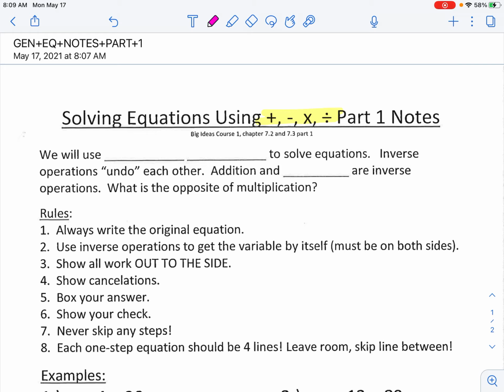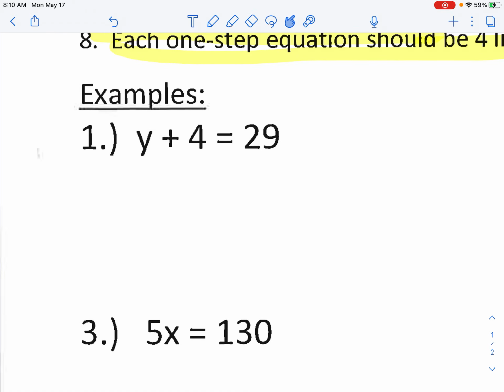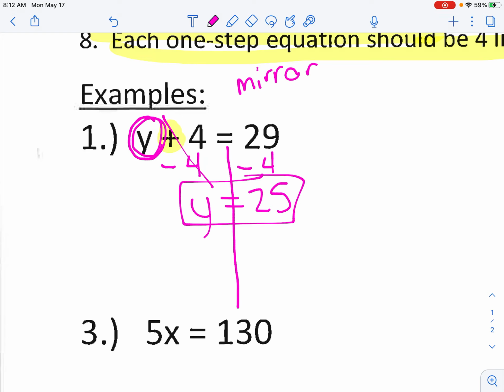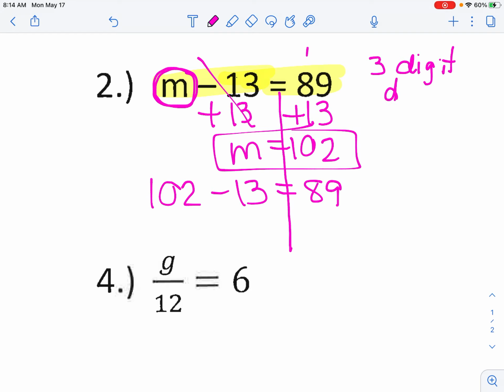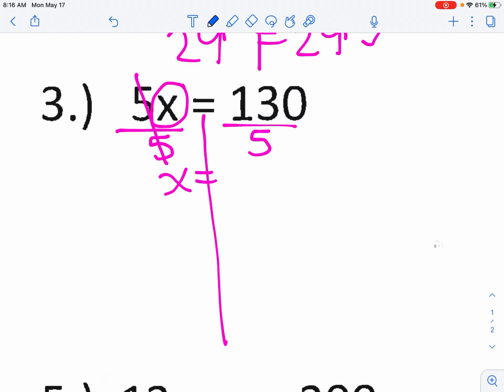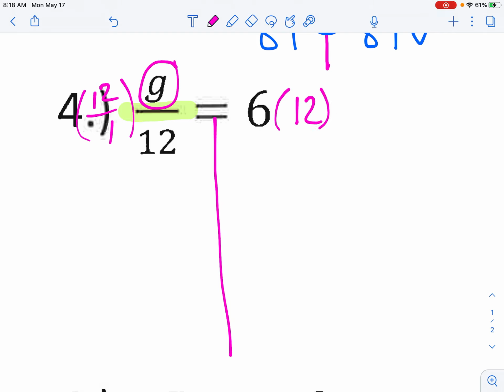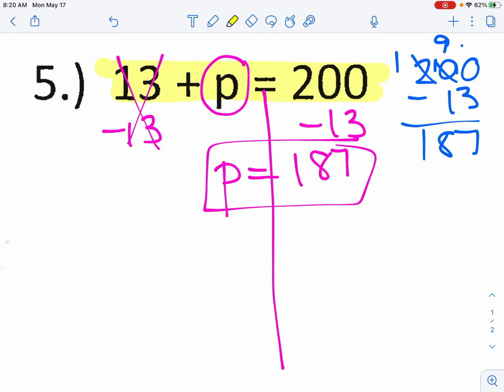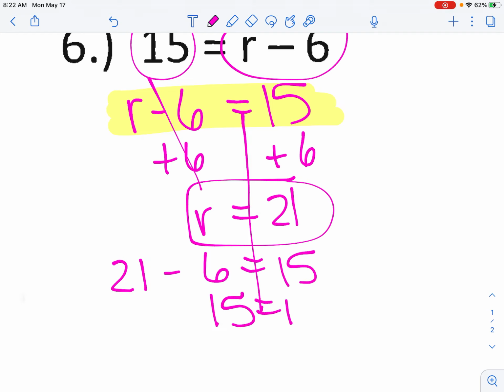GEN Equations Part 1